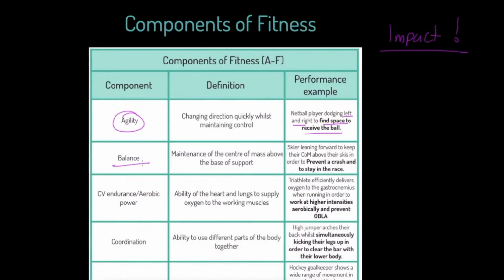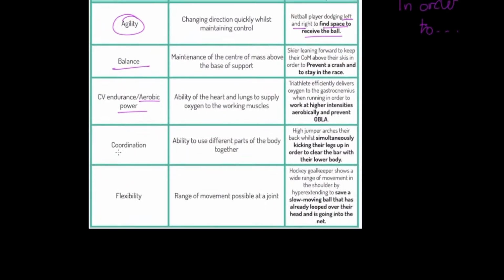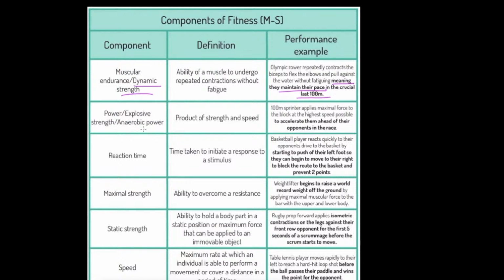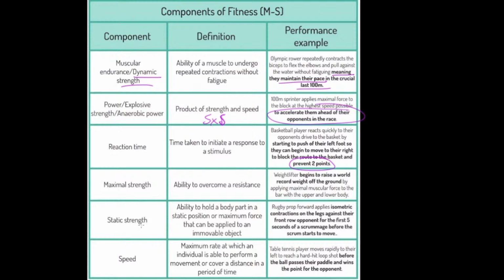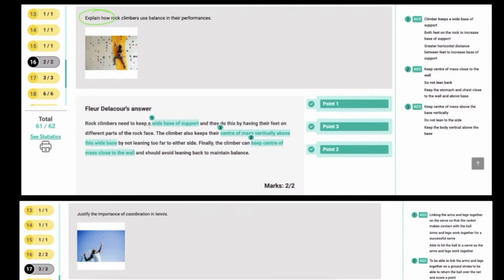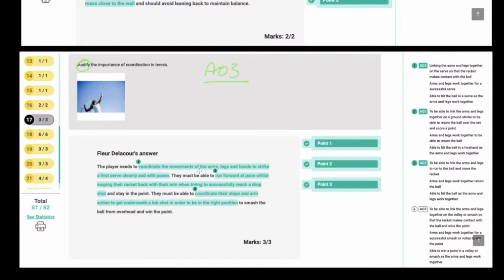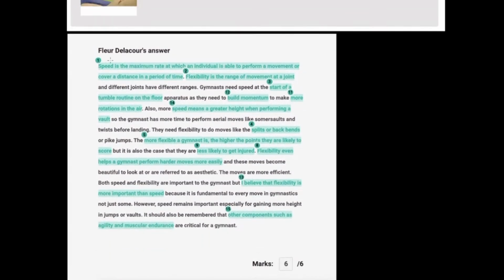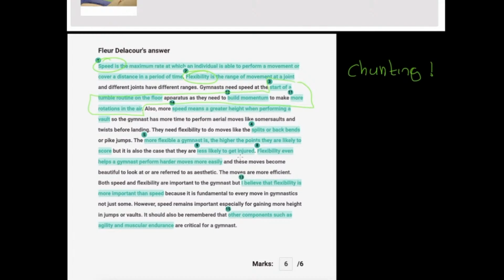AQA GCSE PE Revision - Components of Fitness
A short clip from our live revision show on Tues 3rd May 2022 for AQA GCSE PE 9-1.